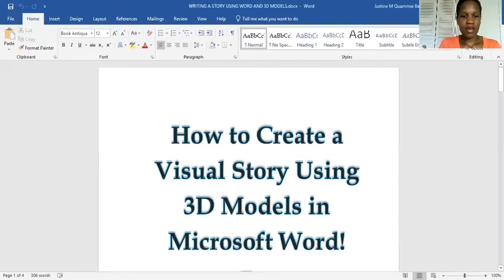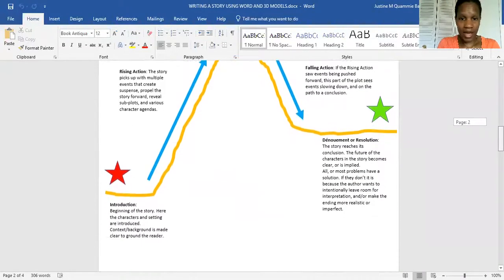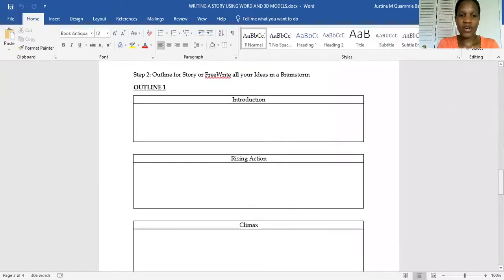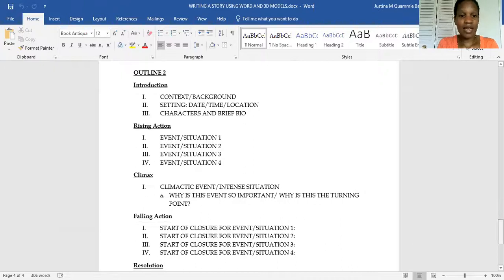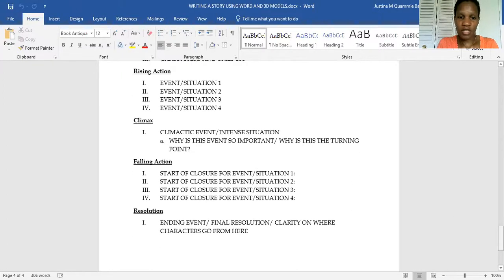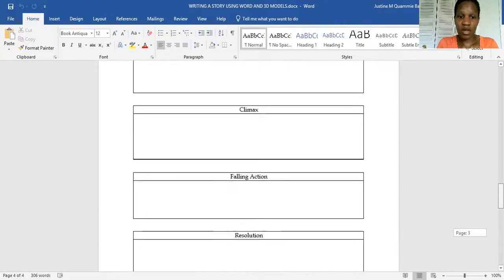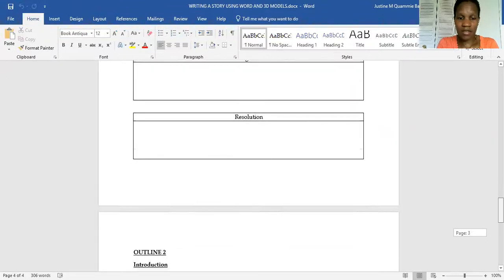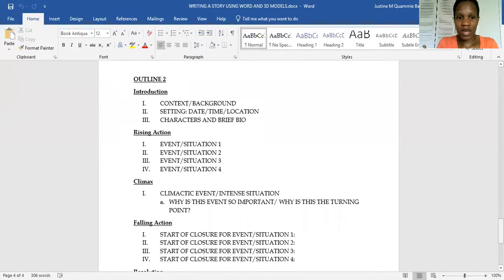Preview for Course: How to Write a Visual Story Using Word and 3D Model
This is a short clip showing you what my course "How to Write a Visual Story using Word and 3D Models" will be about, objectives, and documents!
This course is for:
--People who have no background in writing short stories
--People who need a refresher on basic plot structure
--People who need help in being creative and coming up with random ideas that could turn into short stories